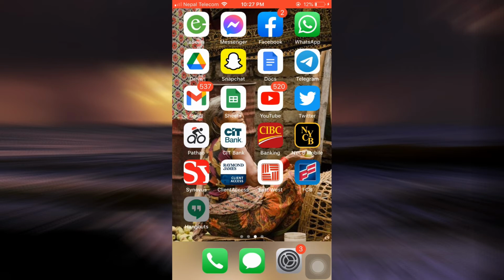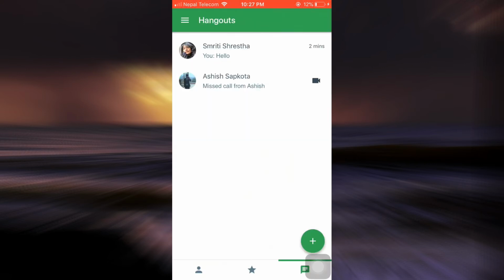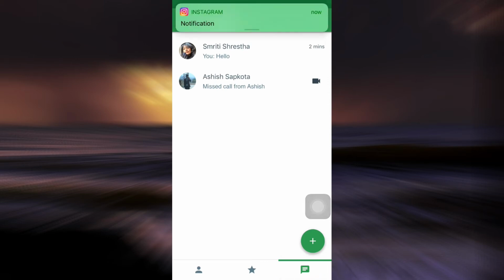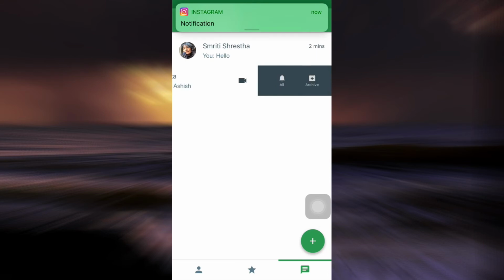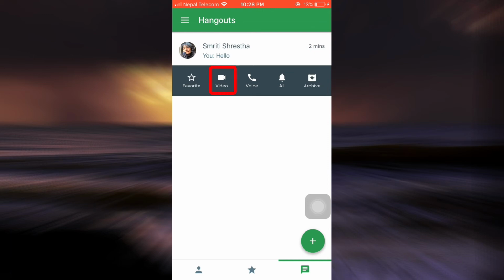How to Video Call on Hangouts App | 2021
Have you been wondering on how you can video call on Hangouts? This video guides you in easy step by step processon how you can video call on Hangouts.

Follow these simple steps:
1.Open hangouts app.
2.Tap on the message icon on the bottom right.
3.Swipe left the person you want to call.
4.Tap on the video option with camera  icon.
5.And that's how you make a video call in hangouts.

-How do I make a video call on Hangouts app?

-Can you video chat on hangout app?

-Is Google Hangouts video call free?

-How do I make a video call on Hangouts on Iphone?